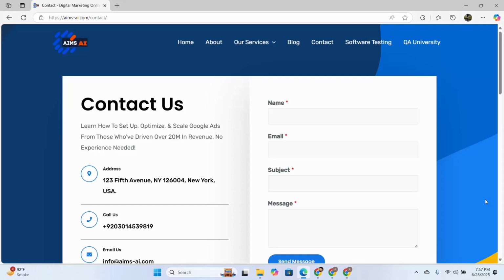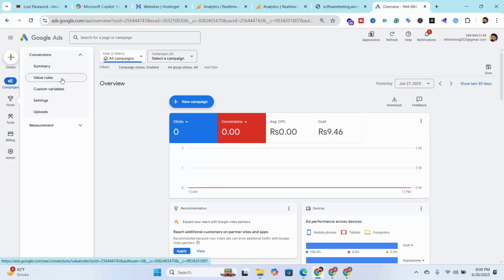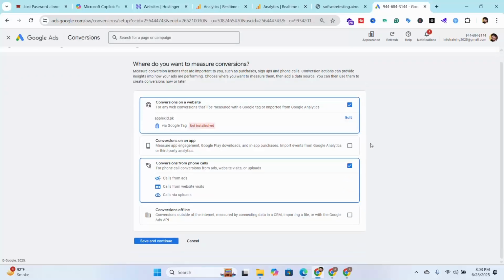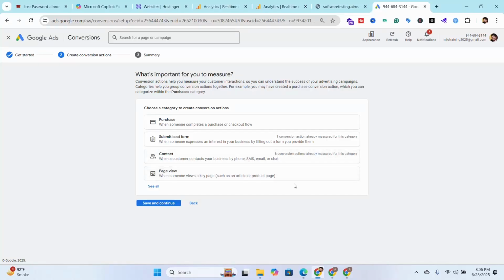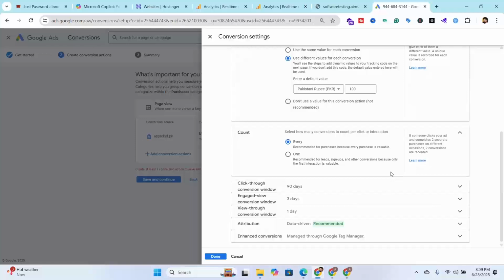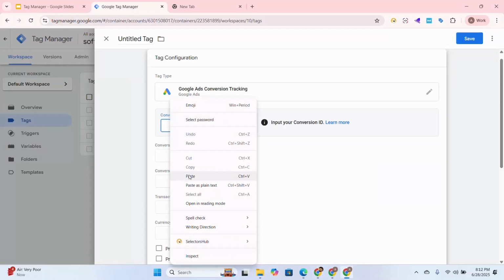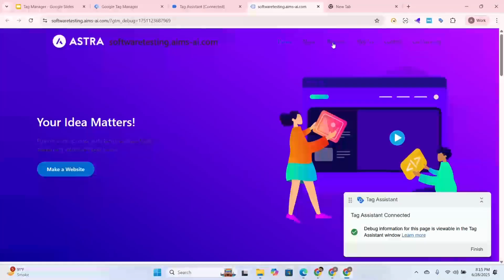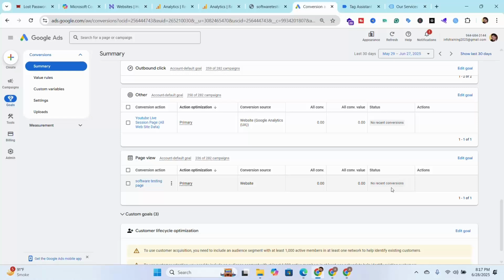google ads conversion tracking | google ads conversion tracking setup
Unlock the full potential of Google Ads and supercharge your online sales with conversion tracking! In this video, we'll dive into the world of Google Ads conversion tracking, showing you how to setup and optimize your campaigns for maximum ROI. Learn how to track your website conversions, measure the effectiveness of your ad spend, and make data-driven decisions to drive more sales and revenue. Whether you're a seasoned marketer or just starting out, this video will give you the tools and insights you need to take your online sales to the next level. So what are you waiting for? Watch now and start boosting your online sales with Google Ads conversion tracking!